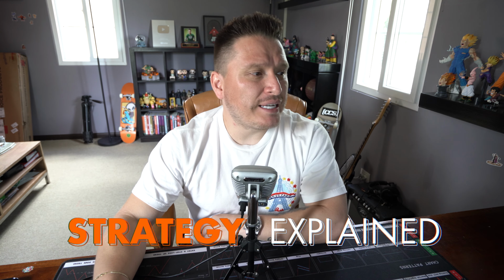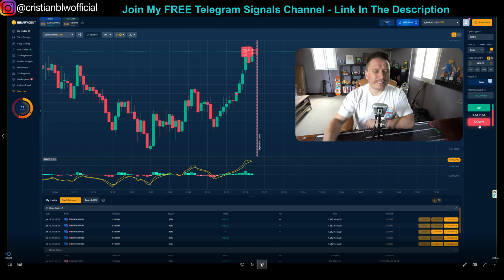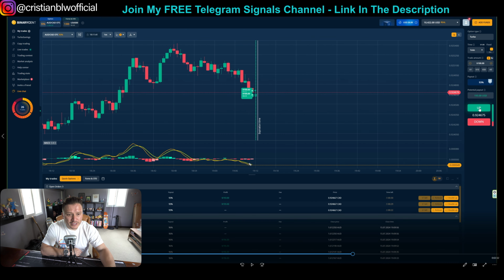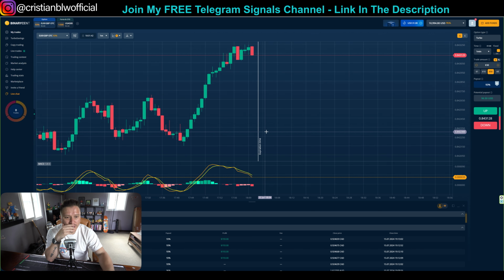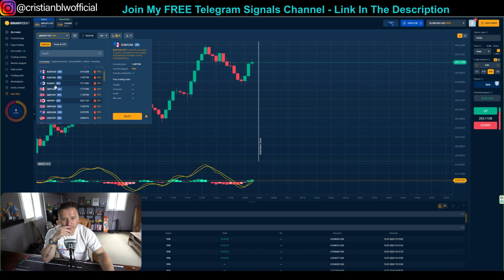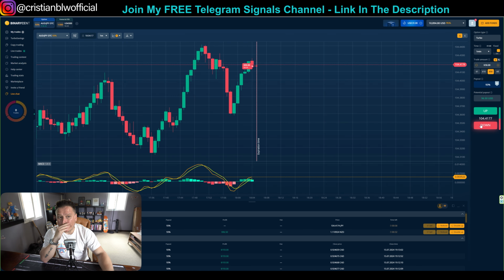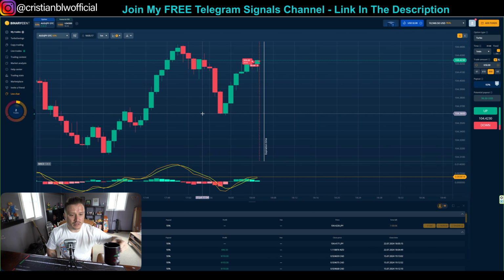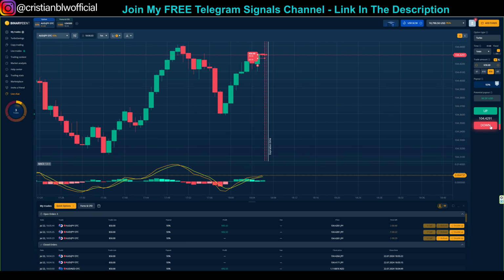💵🤑NEW 1 Minute Strategy For BINARY OPTIONS!👀😍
💹$30 Laptop For Trading

Timecodes

0:00 Intro
1:25 My Broker
2:24 Strategy Explained
8:46 Live Trades
13:23 Is This Strategy TRUSTED?